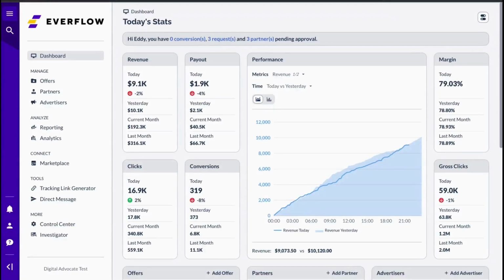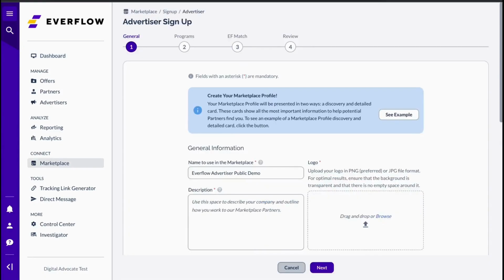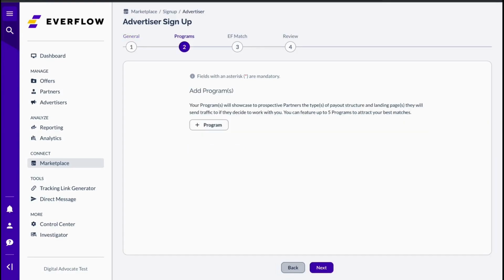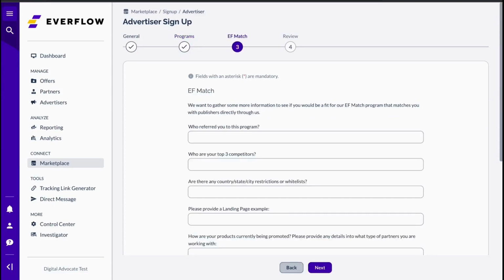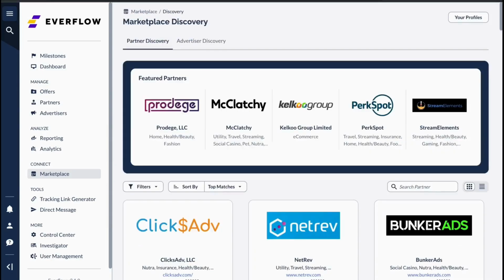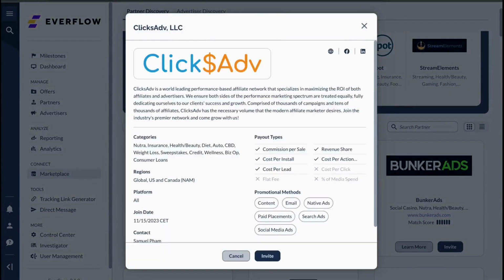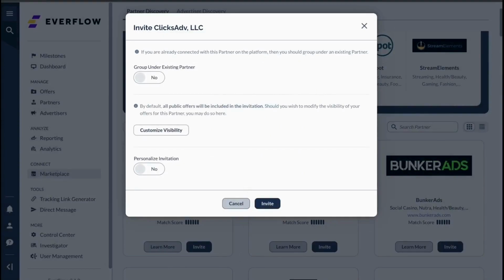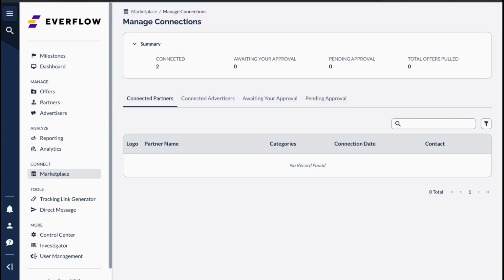Marketplace: Advertisers | Everflow Mini Webinars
This tutorial is designed specifically for brands that want to be sign up as Advertisers: Showing you how to join the Marketplace, create a compelling brand profile, and start connecting with new, vetted partners to promote your offers.

Streamline your partner recruitment and grow your program, all from within your Everflow dashboard.

## In this tutorial, you will learn how to:

* **Join the Marketplace**: Walk through the simple process of signing up as an Advertiser.
* **Create Your Public Profile**: Learn how to complete the 4-step profile setup (General, Programs, EF Match, Review) to attract top partners by showcasing your brand and top offers.
* **Use the Discovery Tool**: See how to browse, search, and filter for new partners that match your ideal criteria, including by vertical and region.
* **Send Connection Invites**: Understand the step-by-step process for sending a connection request to a partner you want to work with.
* **Customize Your Invitations**: Learn how to control which of your offers are visible in an invitation and how to add a personalized message to increase your acceptance rate.
* **Manage Your Connections**: Find out where to track the status of your pending invitations and view your roster of connected Marketplace partners.

### Step-by-Step Navigation:

1.  From the main menu, click on **Marketplace**.
2.  If you haven't joined, select **Sign Up** and follow the Advertiser profile creation steps.
3.  Once your profile is live, use the **Discovery** tab to start finding new partners.

The Everflow Marketplace gives advertisers a direct channel to connect with a diverse network of vetted publishers and affiliates, making it easier than ever to expand your reach and drive growth for your offers.